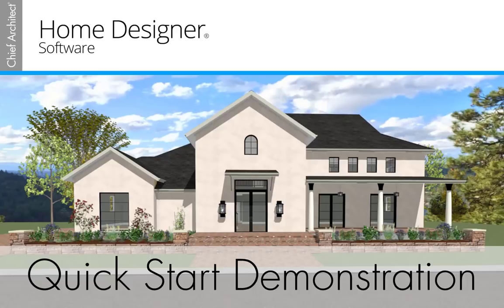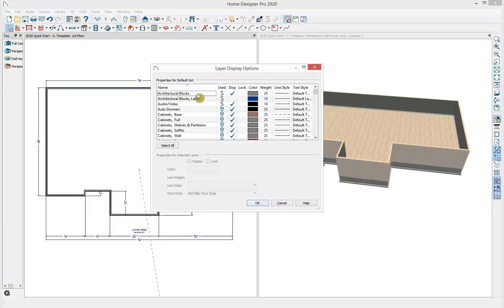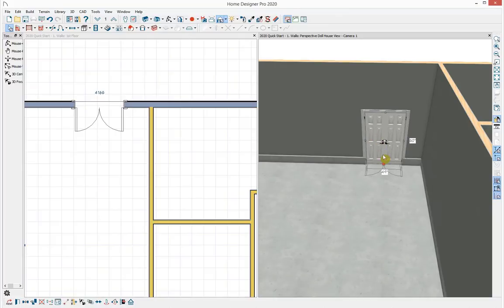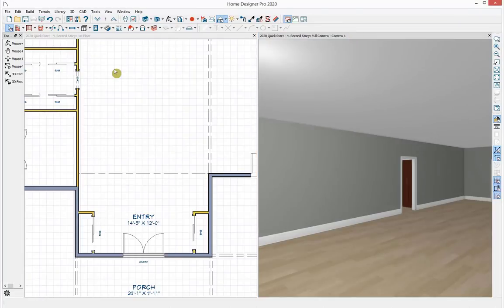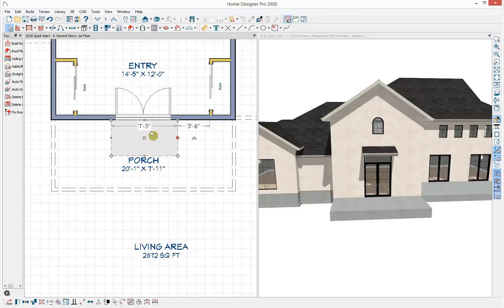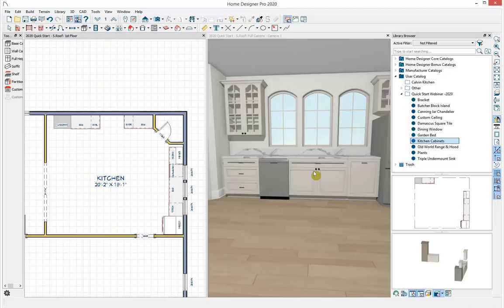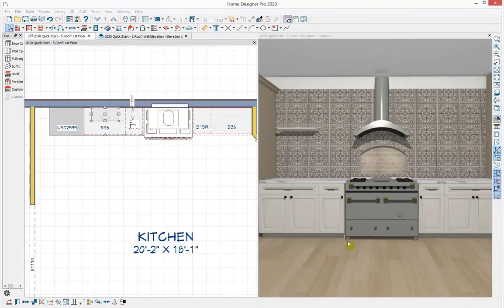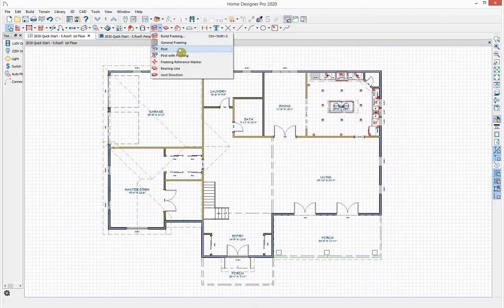Quick Start Demonstration with Home Designer 2020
This quick start demonstration is a fast and easy way to get started or learn about Home Designer Software. In this demonstration, we will go through the complete process of drawing a plan, including:

0:02:14 - Drawing & dimensioning walls
0:15:00 - Placing/editing doors & windows
0:19:47 - Floors & foundations
0:34:01 - Simple Kitchen design
0:48:30 - Roof design
0:54:17 - Framing
1:00:01 - Materials List
1:01:44 - Sending information to the Layout file